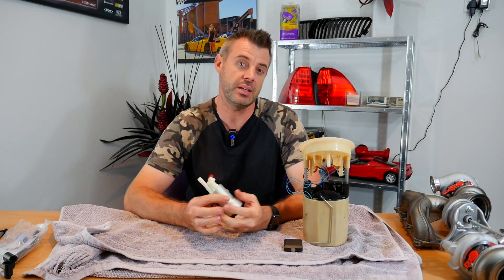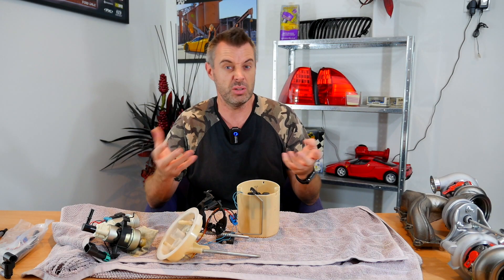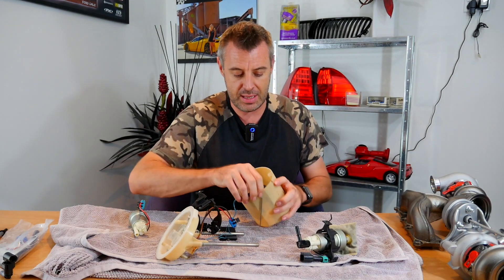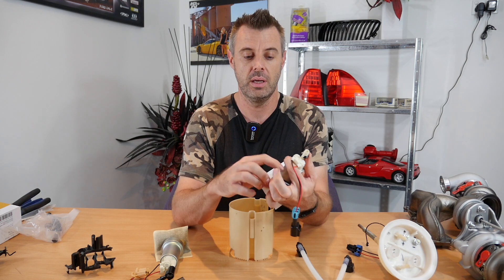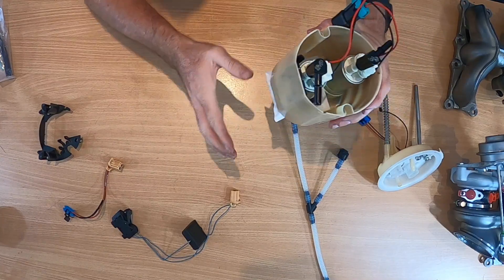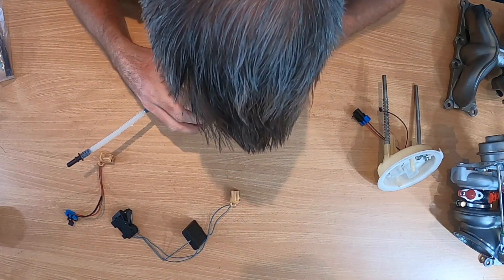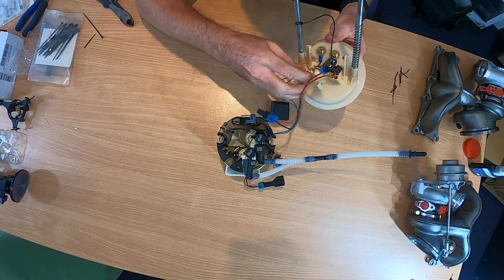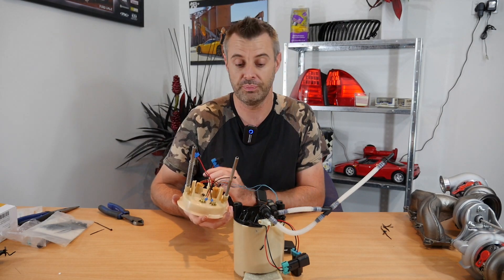BMW N54 Stage 3 LPFP DIY: Ready For BIG POWER!!!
BMW N54 Stage 3 LPFP DIY: Ready For Port Injection

This is the low pressure fuel pump i am going to be running initially with the 17t turbo setup. Its made up of 2 ultra cheap Walbro 460 copies being placed in the stock bucket. A quick angle grind and the it's now a bucket-less fuel system.

China Spec Walbro 460 F90000267 (use at own risk, but that is whats in this car during this vid)
Walbro F90000274 High Pressure Version (recommended)

Want some teamn54 merch? Teespring Store

The car is tuned currently by JSRTuning and its performing so well. Please go and give JSRTuning a sub on youtube. Its mainly n54 racing vids. i mean what more could you ask If you do contact JSR let him know you heard about him on Zeroto60.

Budget Build Parts List So Far
Turbos through eBay
RHD UK/Australia
LHD USA/Europe
Turbos through Amazon
17T RHD / LHD Listing
19T LHD (these are slightly bigger then mine, i wish i got these)
19T RHD (these are slightly bigger then mine, i wish i got these)
2 Inch Inlets
Gecko Coilovers
Rocker Cover
-10an Line & Fittings Kit
Trans Cooler
Elder Coils
Billet PCV Valve
China Spec Walbro 460 F90000267 (use at own risk, but that is whats in this car currently - update the second pump in the stage 3 setup, failed straight away)
LCI Tail Lights
12mm Bolt On Spacers
E92 Custom Floor Mats
Smoked Side Flashers
Clear Side Flashes
My port injection was secondhand. But i may switch to a PI manifold shortly.

Follow us for more BTS stuff and more car content